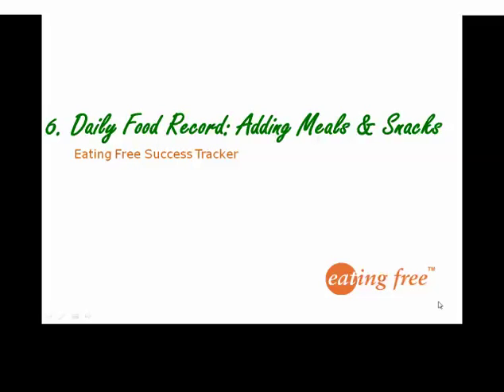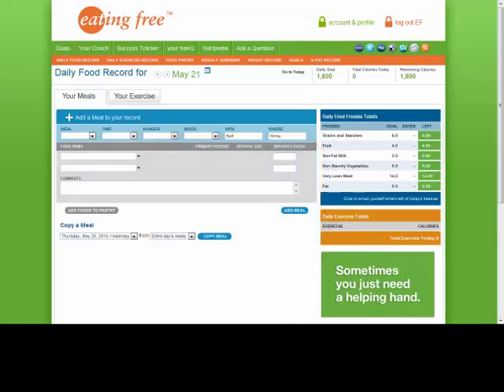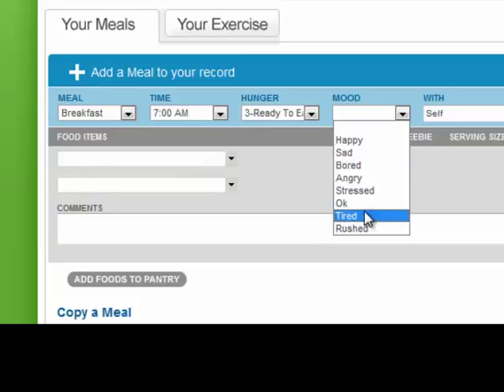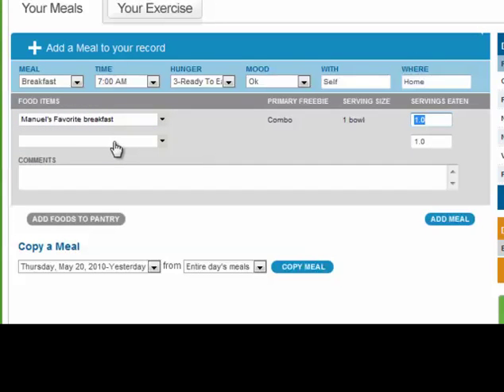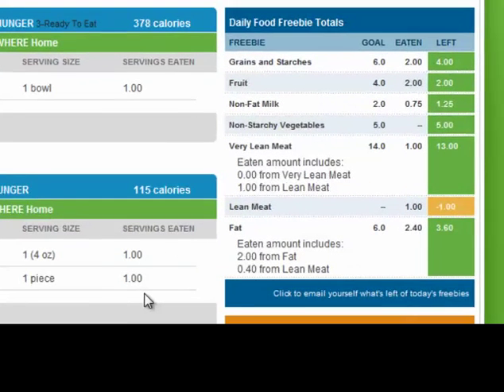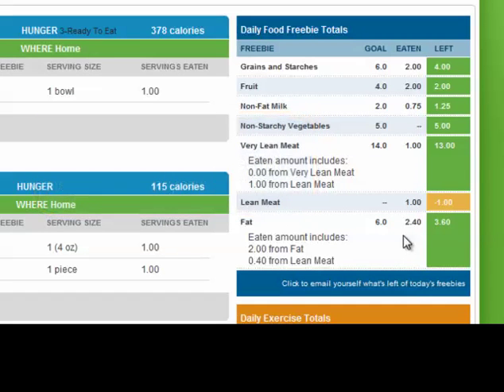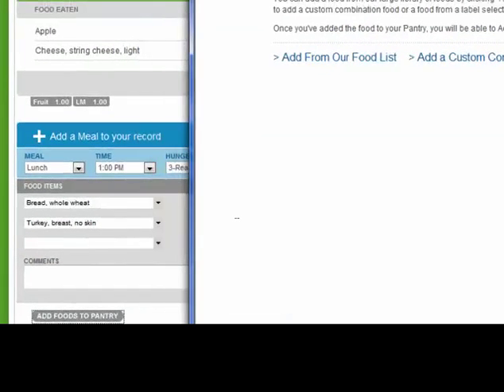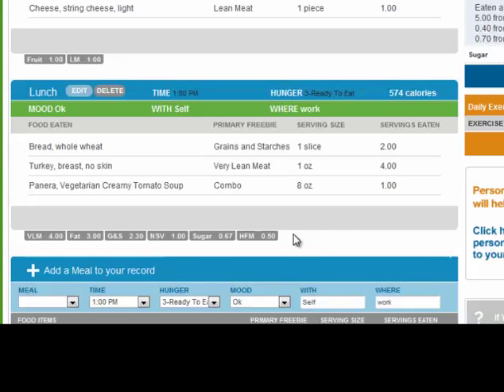Eating Free Online Tools:Adding Meals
offers free online tools to lose weight